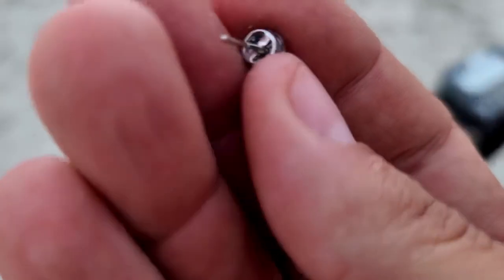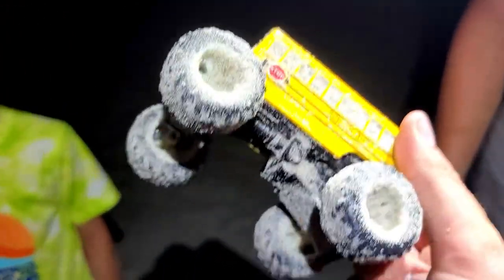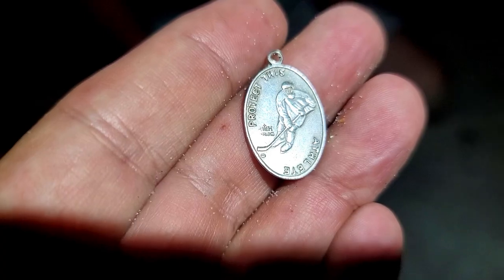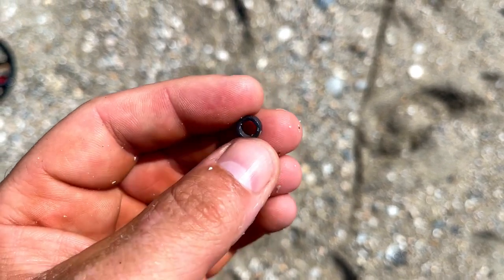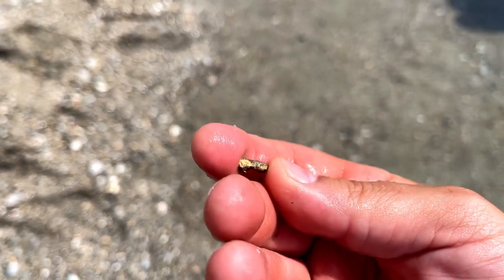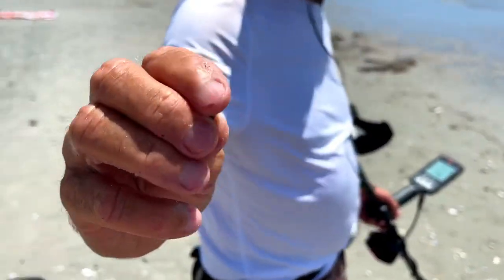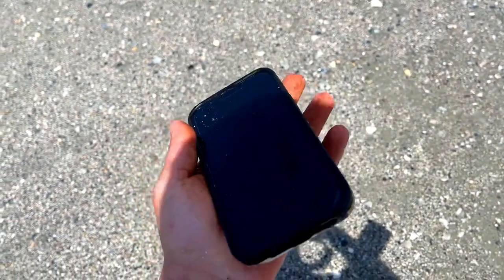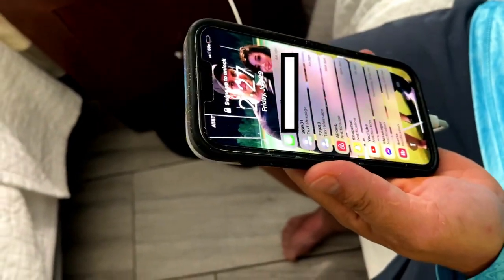OMG what did we FIND on the BEACH! GOLD, SILVER, and A DEAD MANS…? PA Relic Hunters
This week the PA Relic Hunter metal detect the beach and find some Amazing relics and jewelry with an AWESOME MYSTERY FIND THAT TURNED OUT TO BE HUMAN REMAINS! Come along and enjoy the hunt!

PA Relic Hunters
4607 Library Road, Suite 220-086

New apparel and accessories website is up.